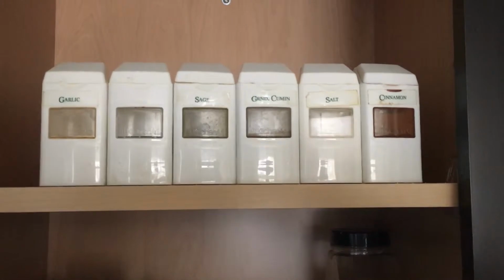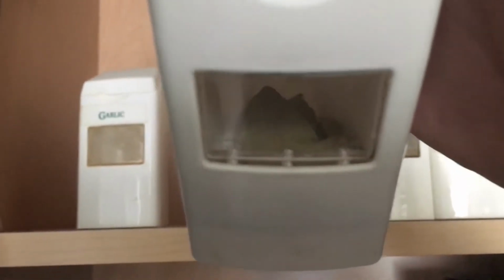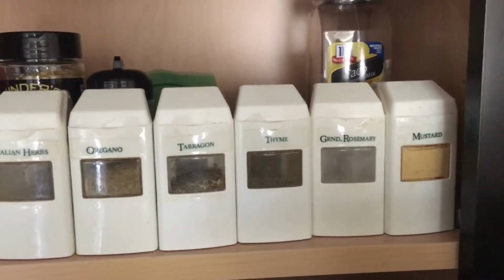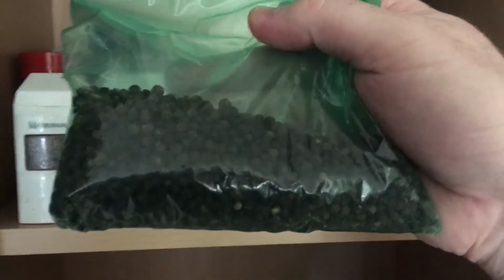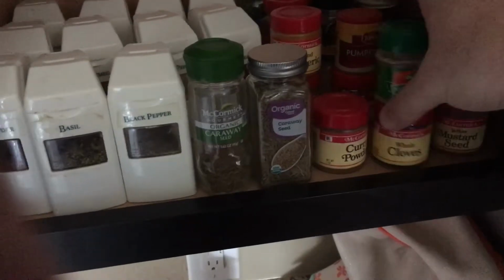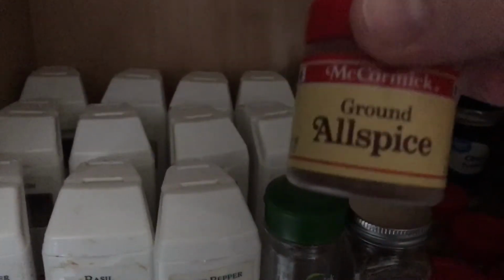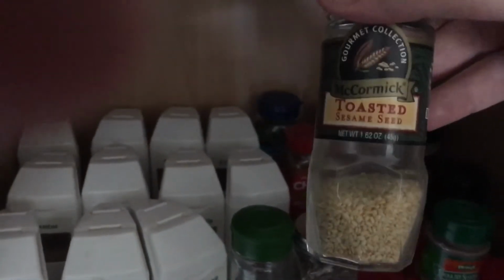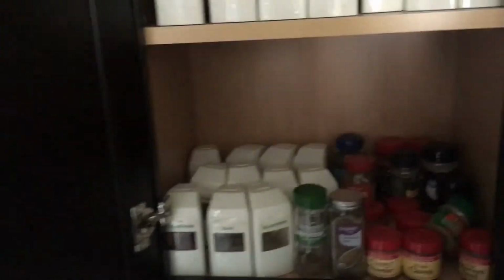Herb and Spice Tutorial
Just a little overview of the 50 plus spices and herbs I have in my pantry.  Most of them aren't essential, but some of these are the basics that you must have on hand for cooking and baking.